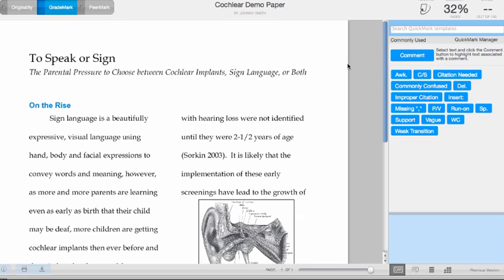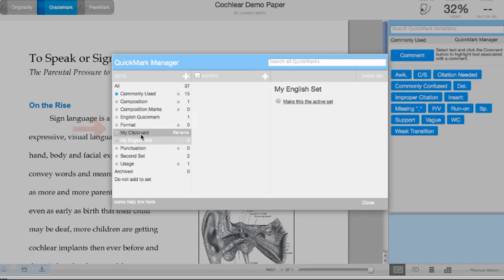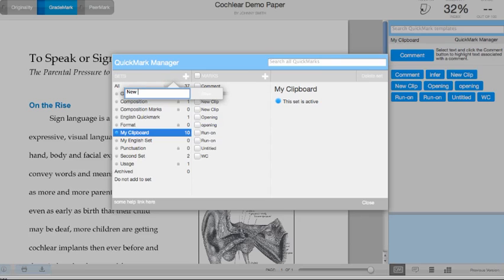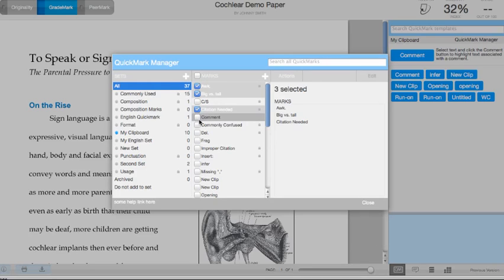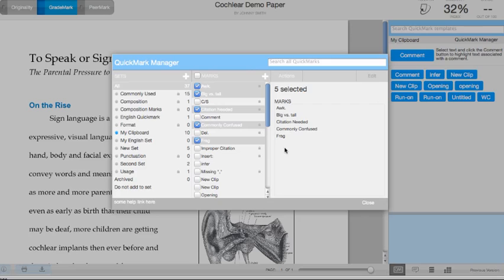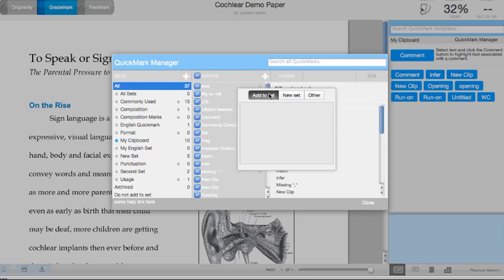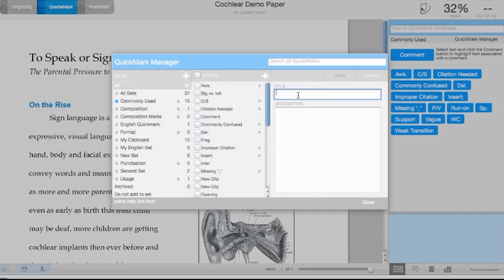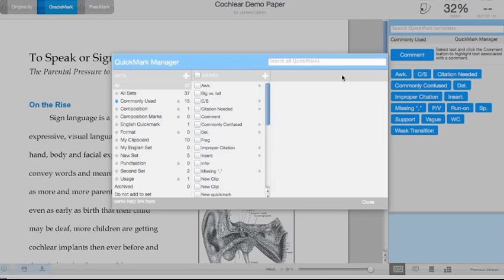Using the QuickMark Manager in GradeMark - Instructor Training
The QuickMark comments are commonly used or standard editing marks that instructors can utilize when editing and grading papers. The number and type of the QuickMark comments added to each paper in an assignment is tracked by the Statistics assessment tool available within the paper information window.

These marks are stored in sets found in the QuickMark Manager. The marks are added to a student paper from the QuickMark Sidebar. The GradeMark system automatically provides four QuickMark sets consisting of commonly used editing marks and standard corrections. Instructors can use these sets, create sets of their own, access a set shared by the Turnitin account administrator, upload a set provided by another teacher, or draw from a combination of sets.